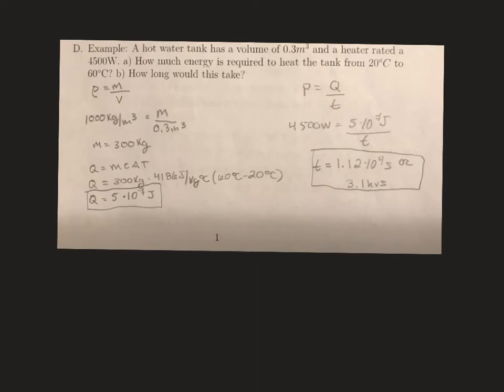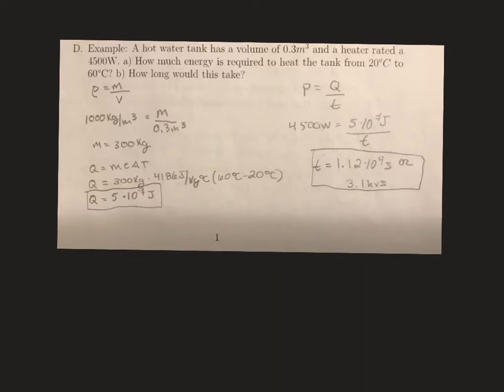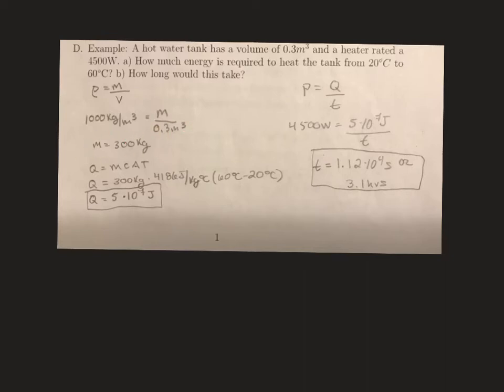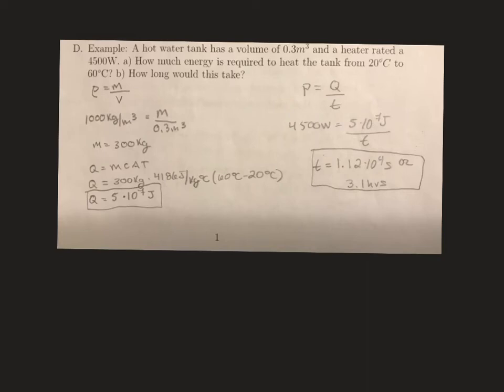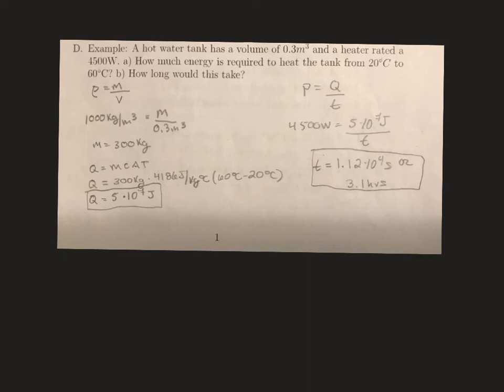Topic 11 Page 1 Example D